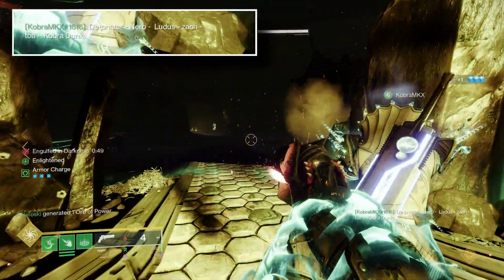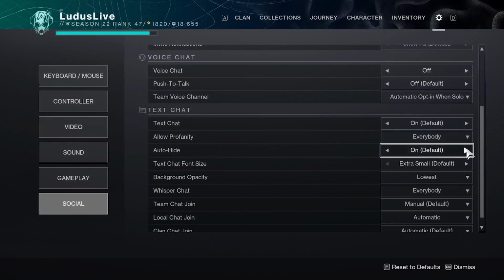The Feather-Light Triumph Quick Tips - Raid Guide (Crotas End - Destiny 2)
Destiny 2 Season of The Witch Season 22